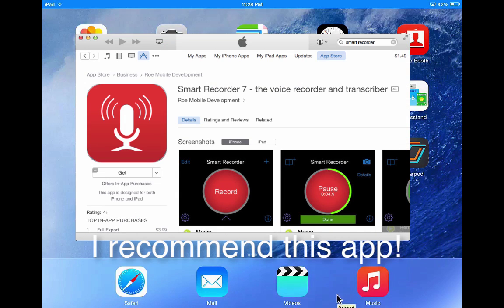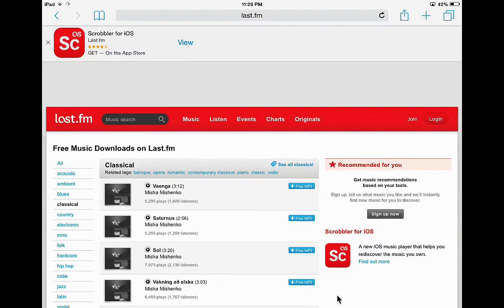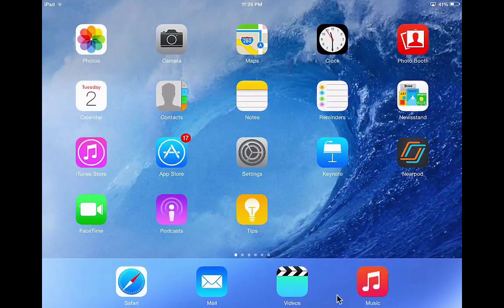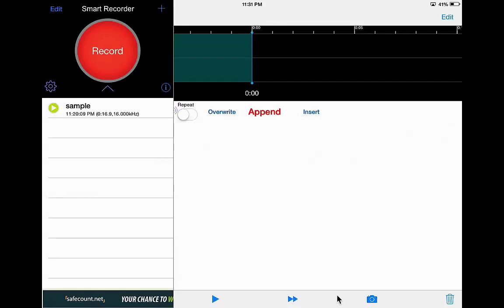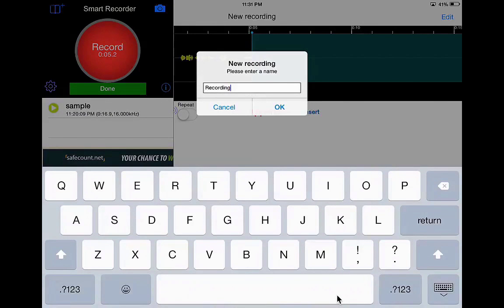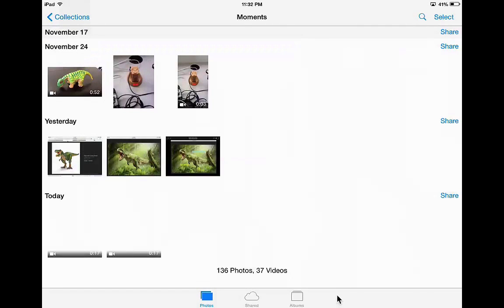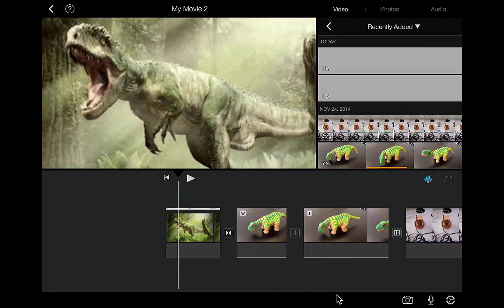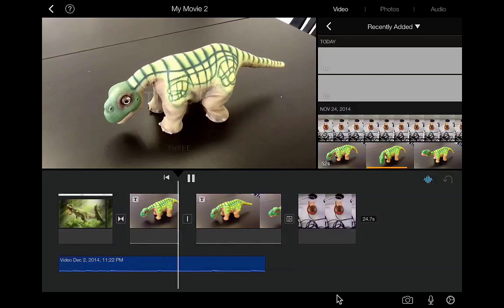imovie part 4 music